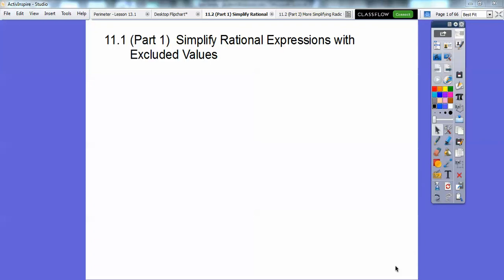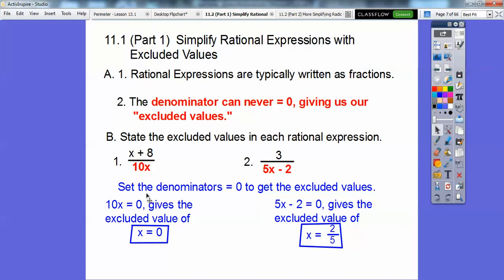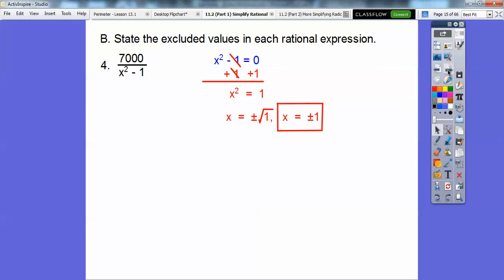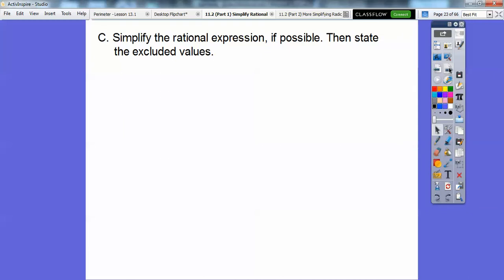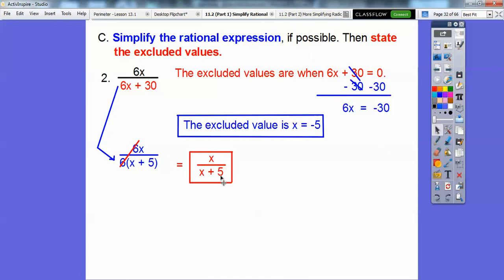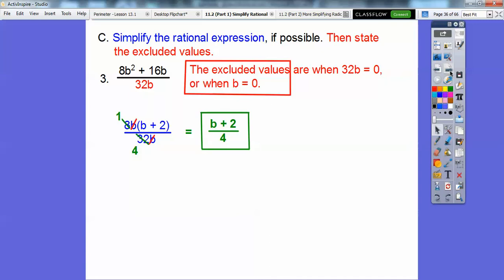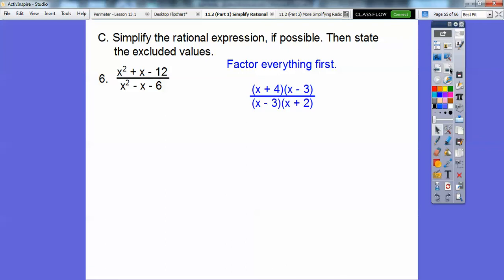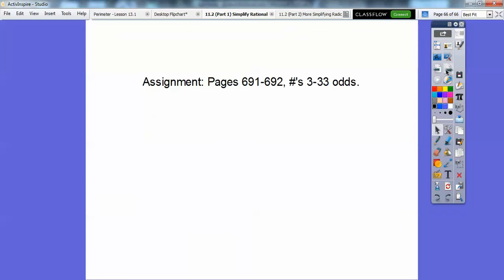Simplify Rational Expressions with Excluded Values - 11.1 (Part 1)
This lesson shows you how to simplify rational expressions by factoring, and discusses what are the excluded values.